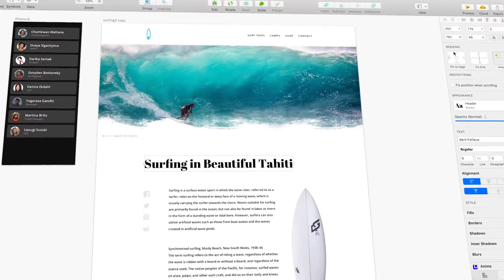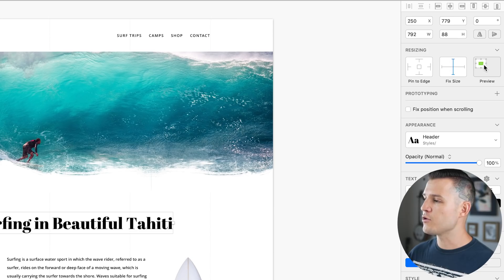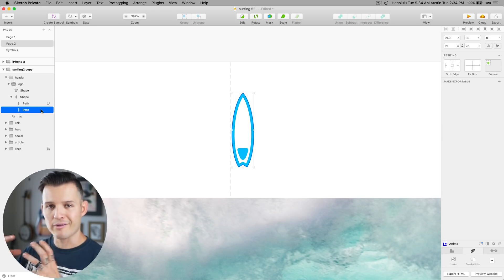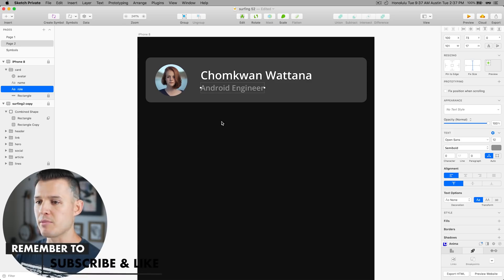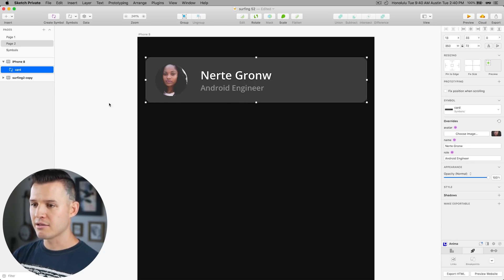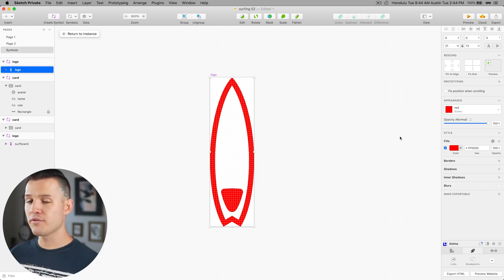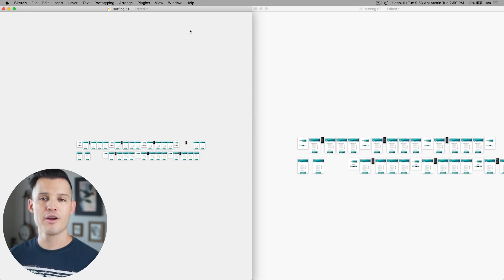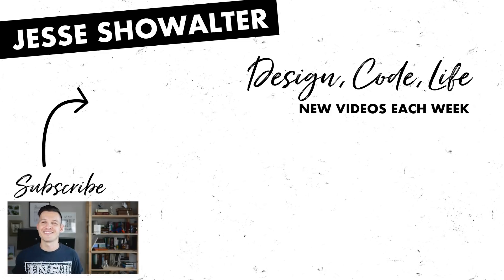Sketch 52 | Top 5 Features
Sketch 52 has dropped and it’s awesome. It's full of exciting new features, including a totally redesigned UI, Data, Dark mode and more. In this video, I talk about my top 5 favorite features of 52.

- Sketch now comes with Dark mode on macOS Mojave
- We’ve redesigned the UI from the ground up
- You can now design with Data in Sketch
- Text and Layer Styles in Symbols can now be overridden
- More than 50 other enhancements and bug fixes, including a brand new tiling engine that really improves speed and performance of the app